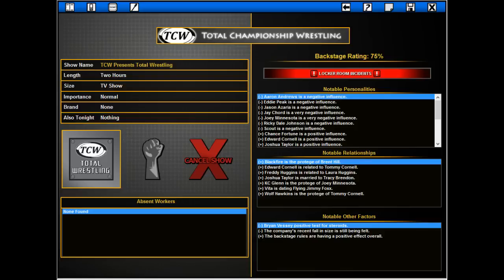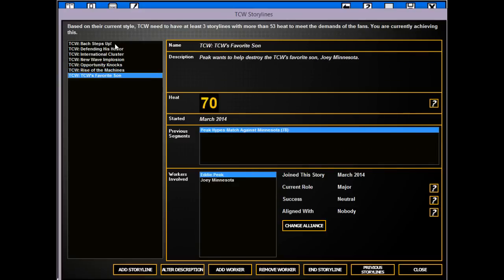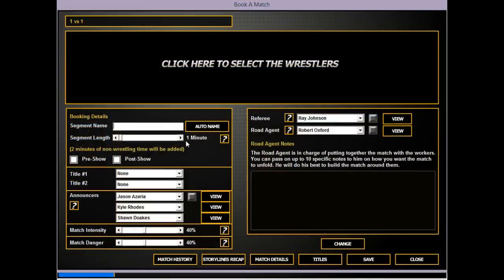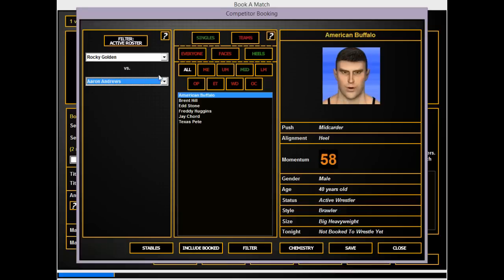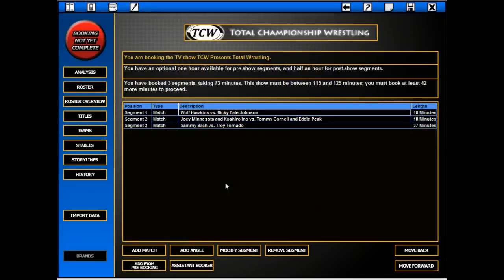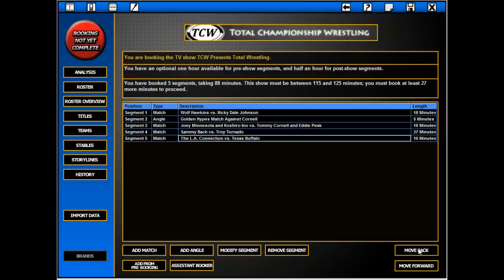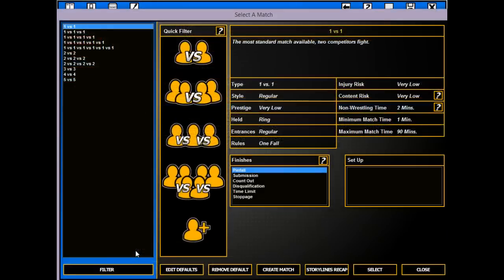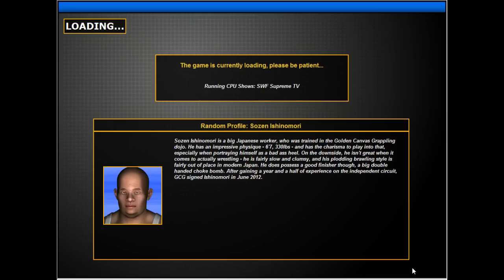Let's Play TEW 2013 - TCW Episode 13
Tommy's match under performs Sammy Bach's match.

...Sammy Watkins...